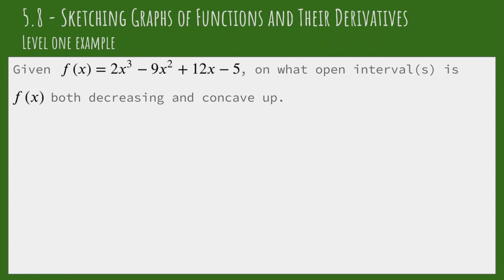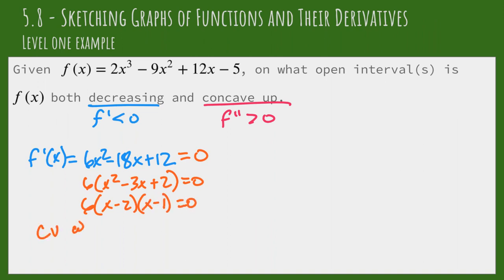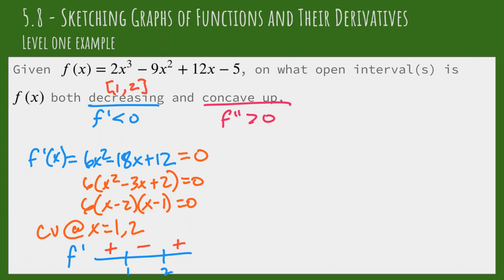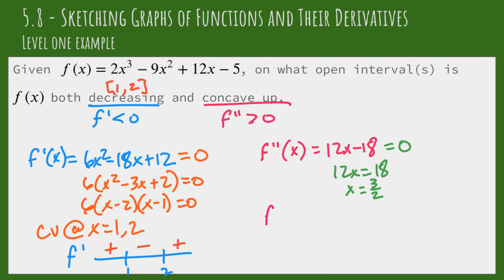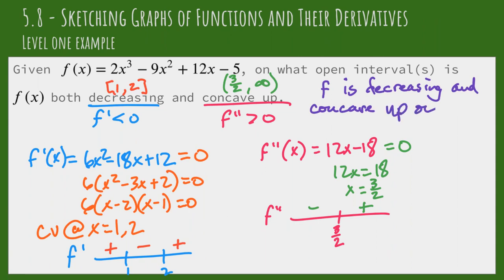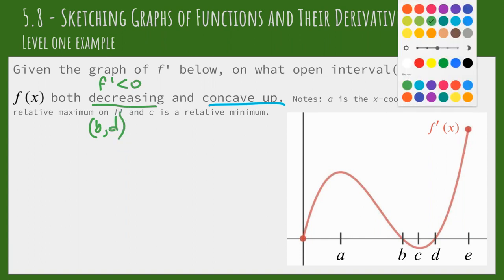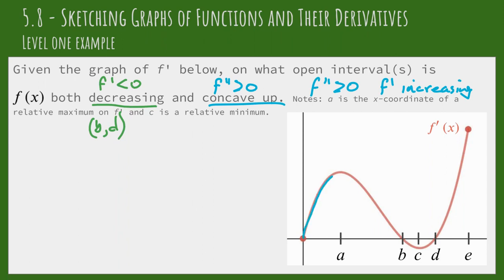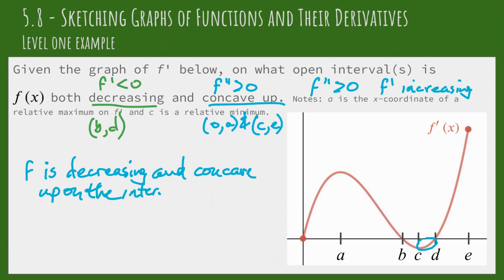5.8 - Graphs of Functions and their Derivatives - Level 1 Examples